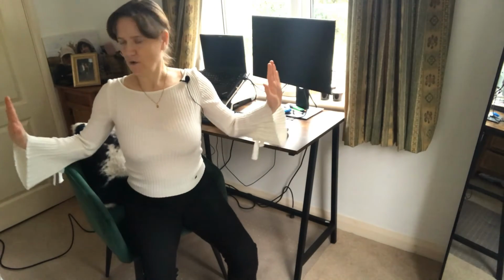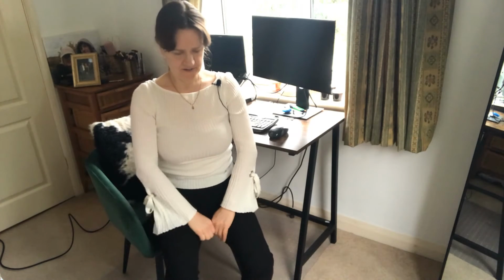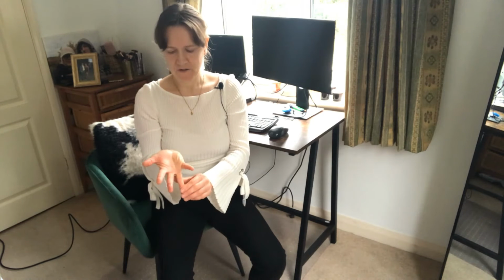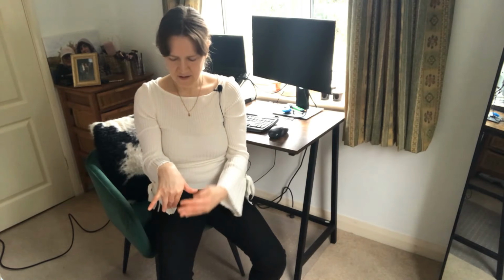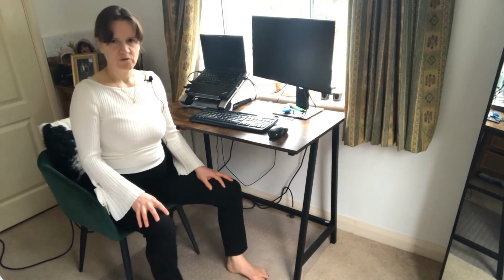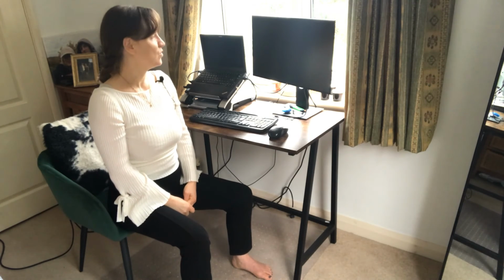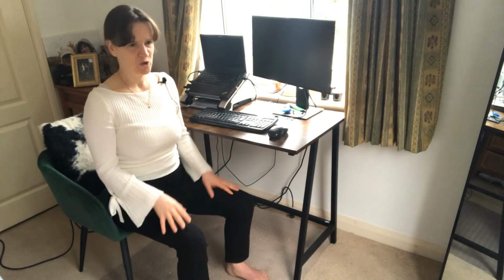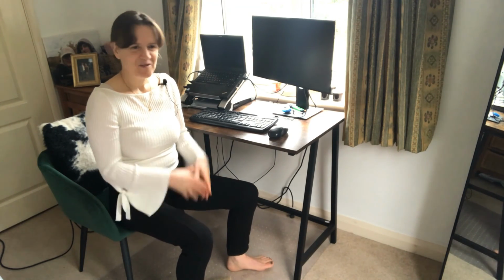Movement break sitting